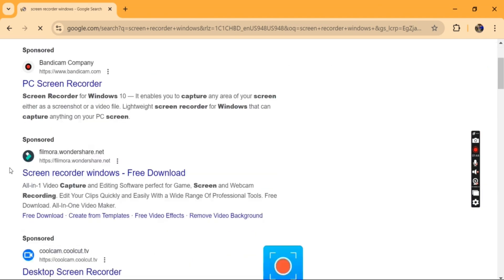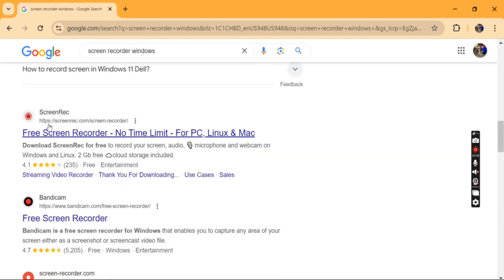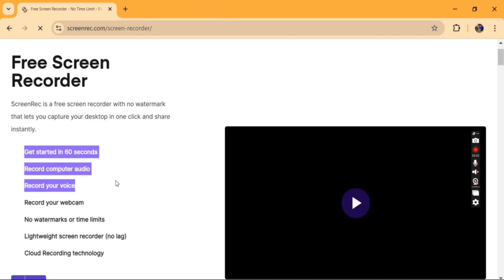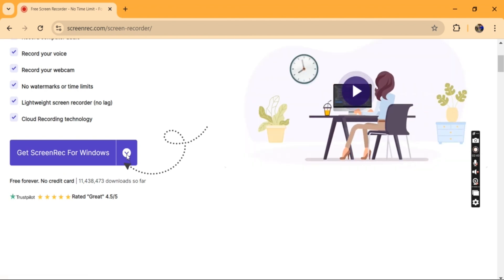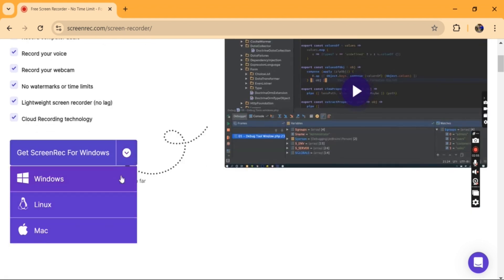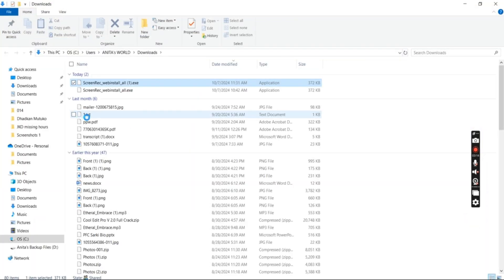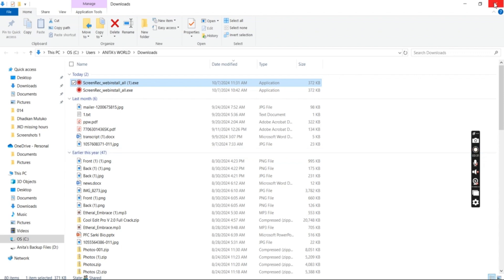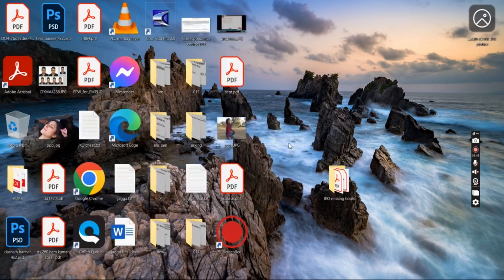How to Screen Record on Windows, Mac or Linux PC or Laptop easily | Anubandhan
You are learning here the way to screen record on laptop or pc.
this application is very easy to use. where you can record the part of screen or whole screen the laptop.